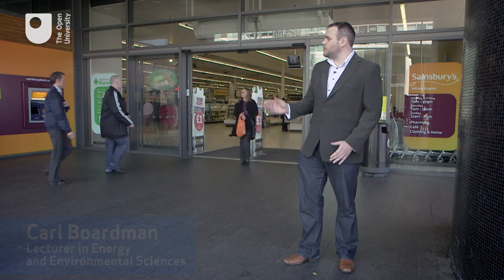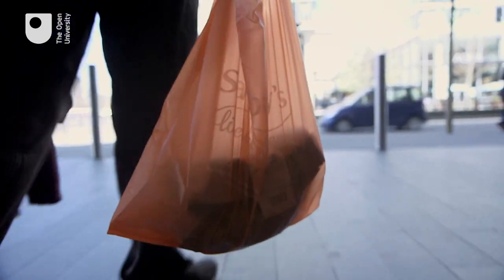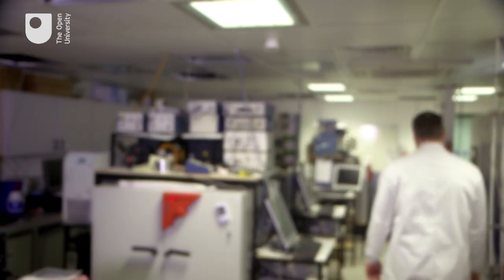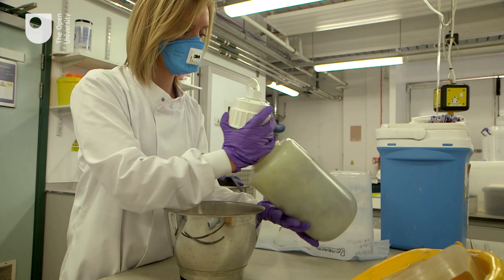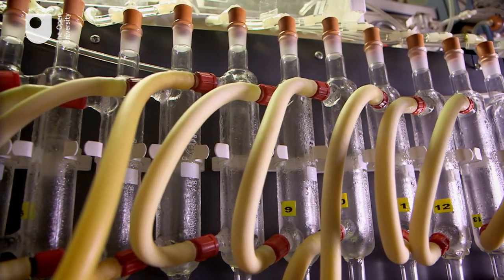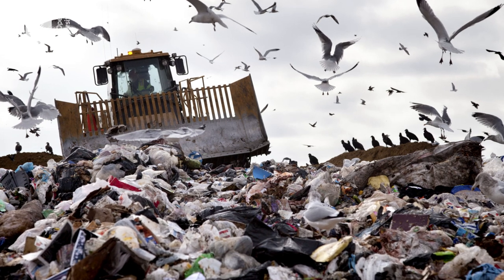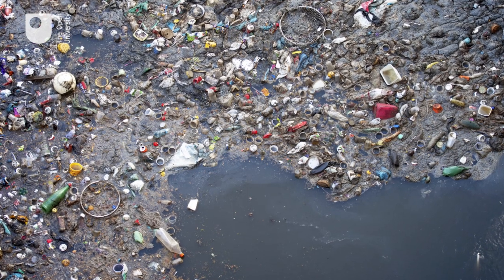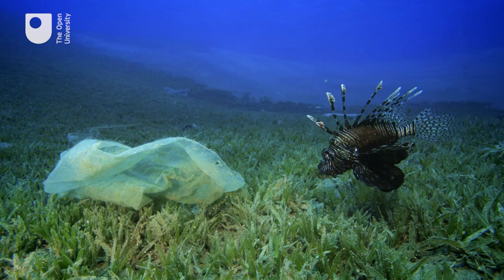New biodegradable materials could replace plastic bags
Researchers at The Open University (OU) are making inroads into developing alternative biodegradable materials that could potentially replace fossil fuel derived polyethylene single-use carrier bags in the future.

A team at the OU’s Integrated Waste Systems (IWS) research group is working on an ambitious partnership worth around £250,000 with a UK SME, and funded by the Department of Environment, Food and Rural Affairs, to develop a new type of biodegradable single-use plastic carrier bags that is recyclable, biodegradable and will have no harmful effects on plants or animals.

In this video, Dr Carl Boardman describes how this is done.